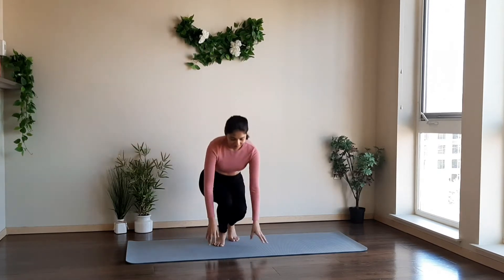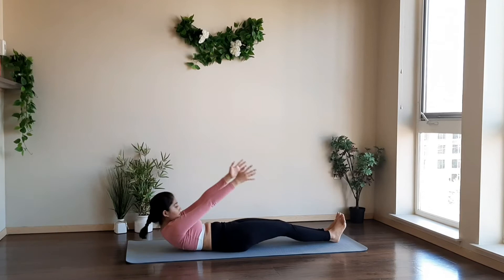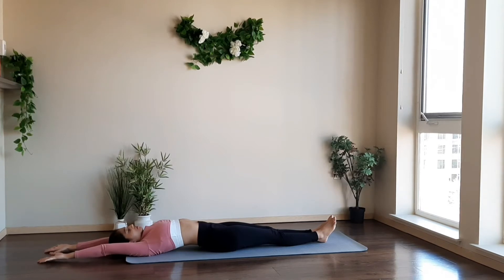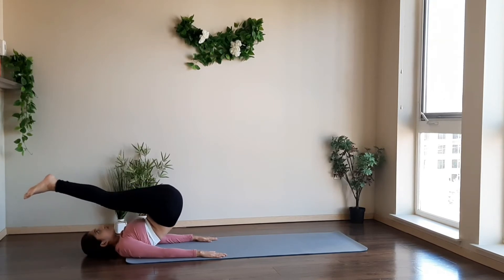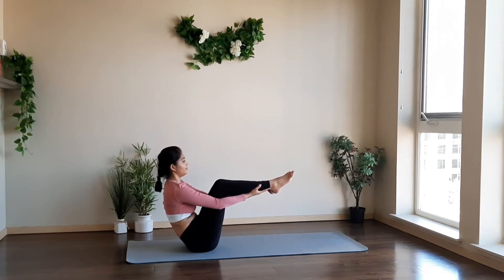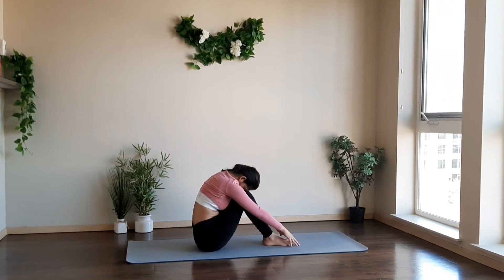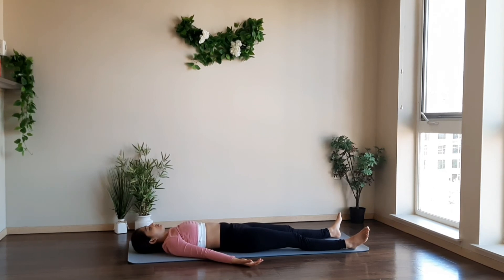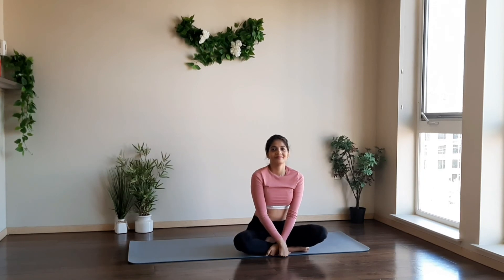15 minute yoga exercise to lose weight fast at home | yoga for Beginners and Intermediate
Is there really a way to lose weight quickly and easily at home using only fifteen minute yoga exercises? The answer is yes, there is. Yoga has long been known to help people who want to improve their physical condition. There are many advantages of practicing yoga, not the least of which is that it can help you get rid of excess fat.

Yoga helps in getting back in shape when combined with a proper diet. Yoga helps in shaping long, lean muscles in your legs, arms, back, and abdomen. So here is a full body sequence of yoga asanas that help in building your muscle strength, tone your body, and help you lose weight. And the more often you practice yoga, the greater the results you’re likely to see on the scale.

Yoga is also great for depression and anxiety, which is another reason why people want to lose weight fast at home. The downward pressure that yoga puts on your body actually helps reduce stress. With stress, you gain weight, which makes you look older and worn out. Yoga is great for fighting stress and relieving depression.

Don’t forget to click on the bell to receive notifications when I post new videos

Please consult your primary care physician first before participating in any exercise class or program. When you participate in this exercise program you should be in good health and physical condition and agreeing to do so at your own risk.